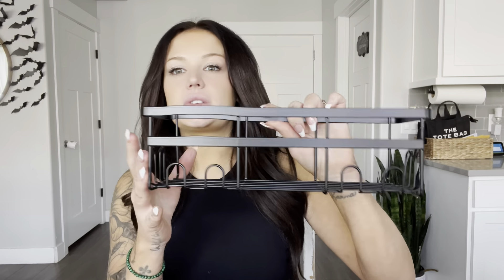"HomeHacks Shower Caddy 3-Pack Review: Ultimate Rustproof, No-Drill Organizer"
HomeHacks Shower Caddy 3-Pack is your ultimate solution for a clutter-free bathroom. Discover how this no-drill, rustproof organizer can transform your bathroom, kitchen, and living room spaces. With easy installation and additional hooks for extra storage, this 3-pack shower caddy is perfect for apartments and small spaces. Watch as we explore its durability, space efficiency, and the added convenience of a soap holder. Don't miss out on this essential apartment hack!